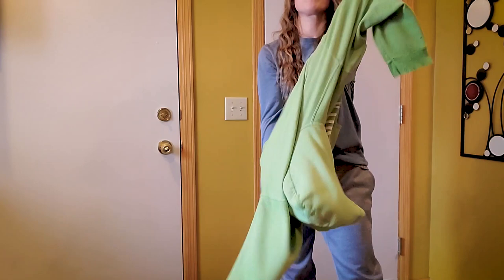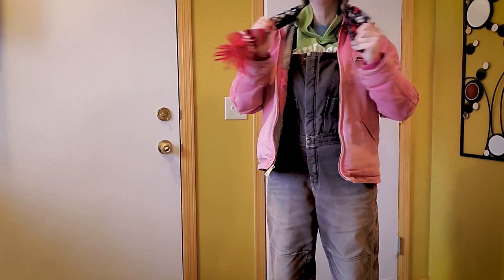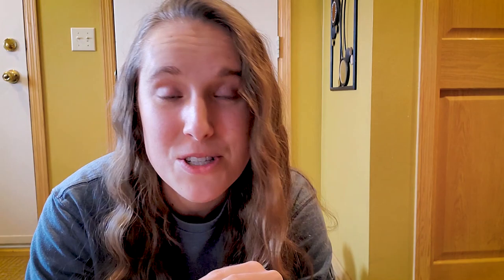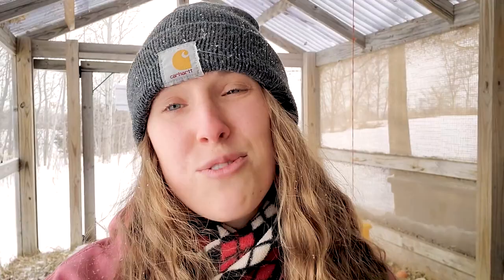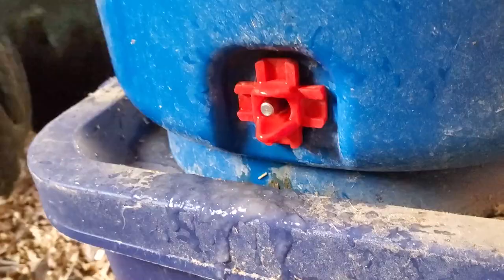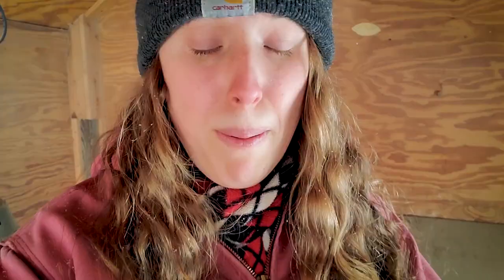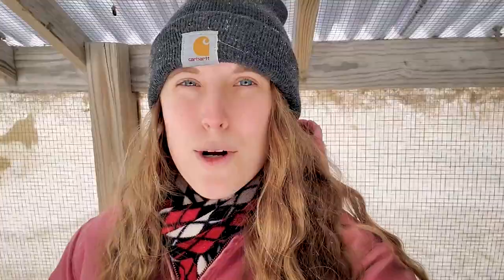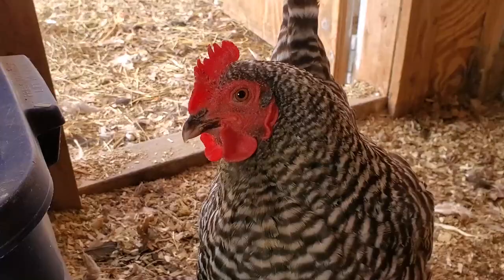How to Care for Chickens in the Winter | It’s Extremely Cold! | VLOG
I had no clue it was supposed to stay this cold for this long. When I went out for chores the other day, the wind-chill was -32 degrees Fahrenheit! Brrrr! If you’re out there battling the elements right now, here are few tips for caring for chickens in extreme cold.

For practical homesteading tips to help you grow your own food

Chapters:
0:00 Intro
0:20 Layer Up
1:49 Options for Heated Water
2:31 My Favorite Heated Water
3:13 Heat Source
3:58 Heat for Extreme Cold
4:35 Ventilation
5:52 Bedding
6:30 Conclusion